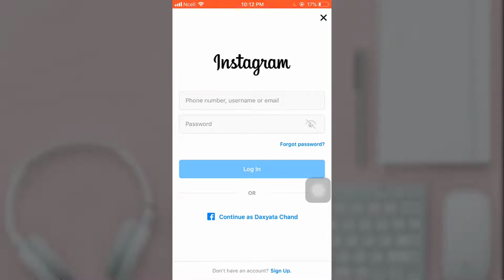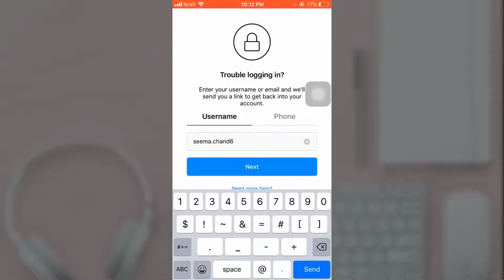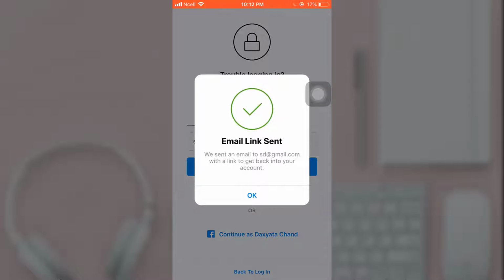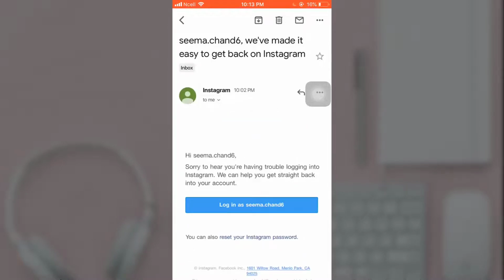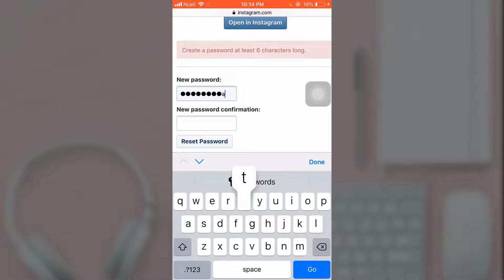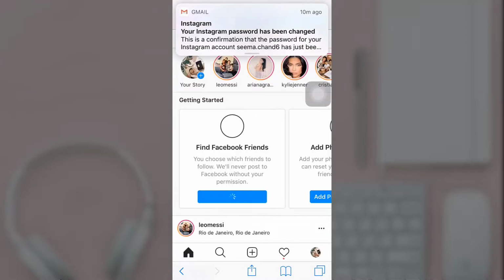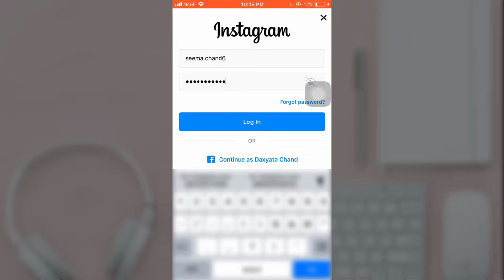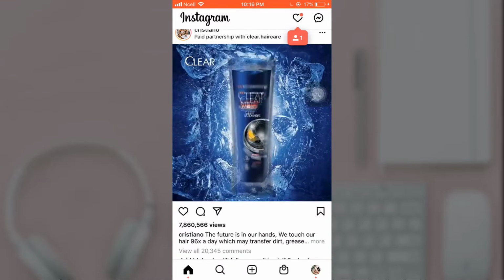Recover Instagram Account | Reset Forgotten Password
This video depicts step by step procedure for recovering your instagram account if you forgot your login password.